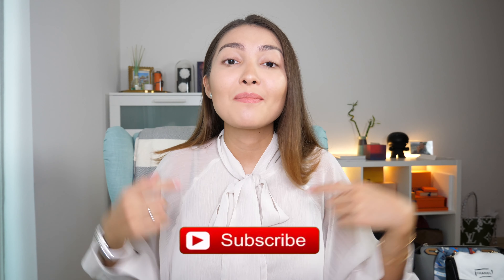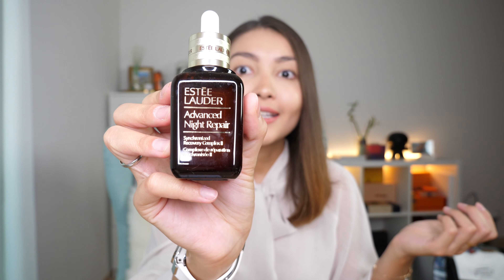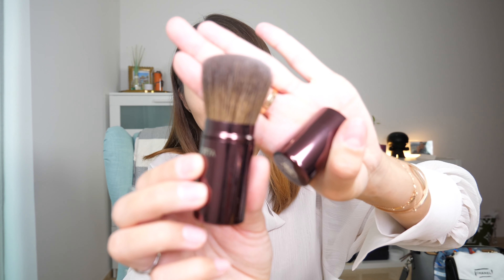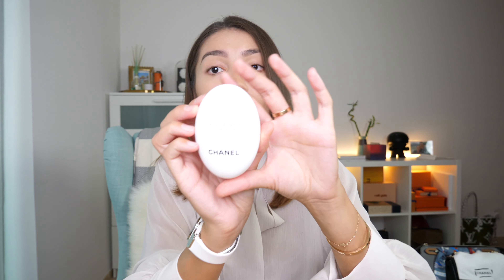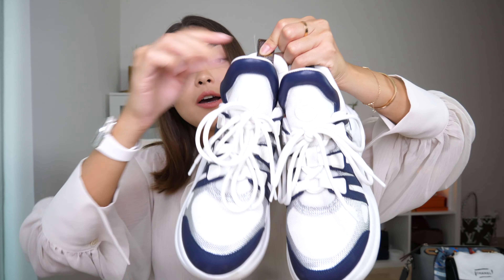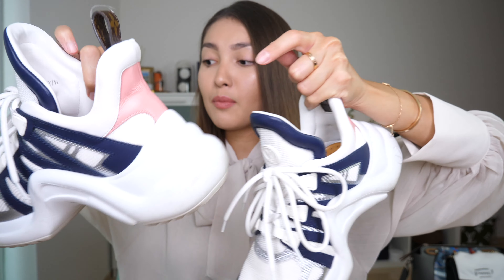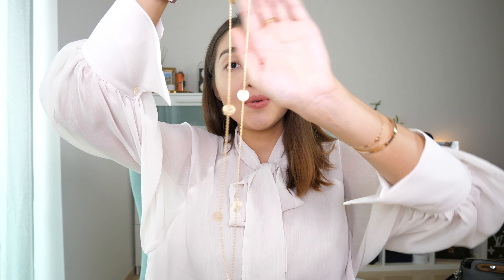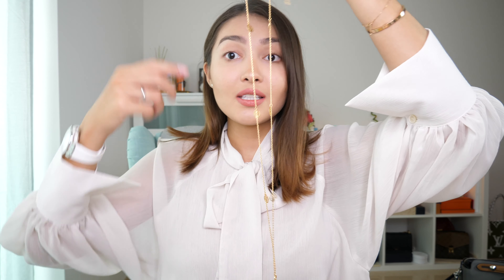MONTHLY FAVOURITES | BEAUTY PRODUCTS, BAGS AND SHOES | LV, DIOR, GUERLAIN AND MORE..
It's the end of April and I thought it was just the right time to film my current favourites video. And I am honestly obsessed with all of them!

Items I showed:

M.A.C. lipstick
Rita and Zia necklace (similar one from Thomas Sabo)